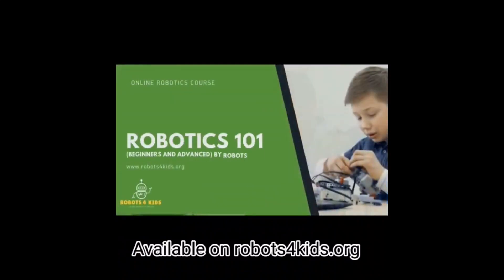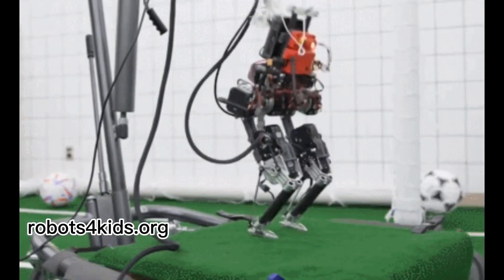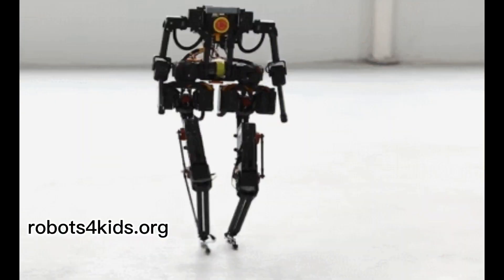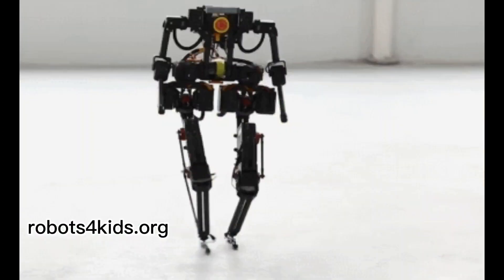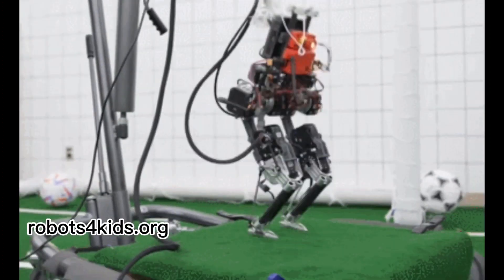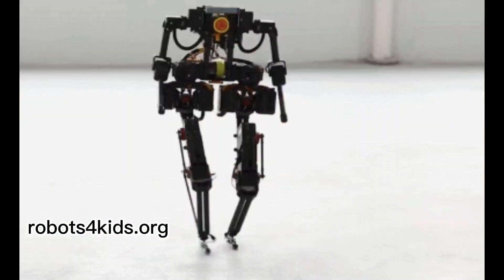Cool Robots- BRUCE BIPEDAL ROBOT